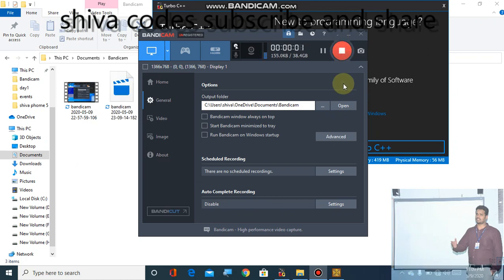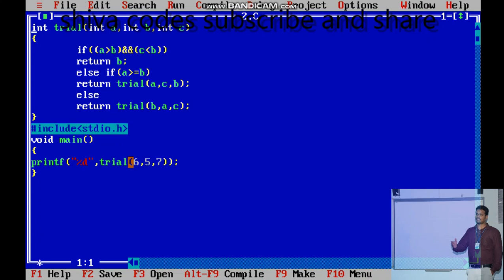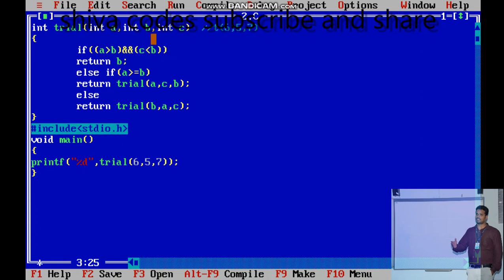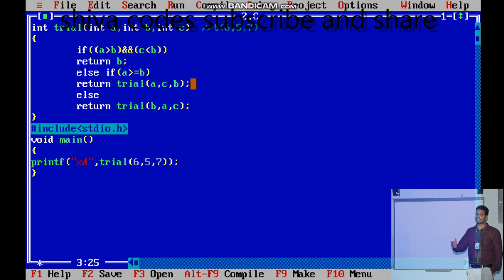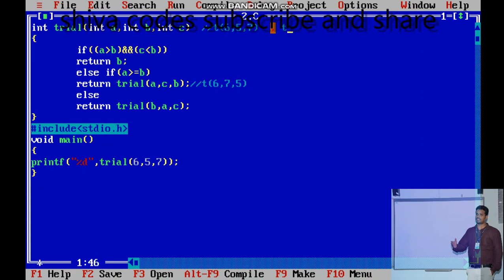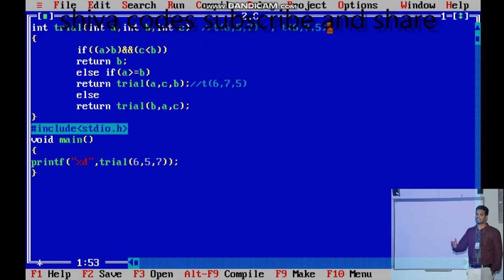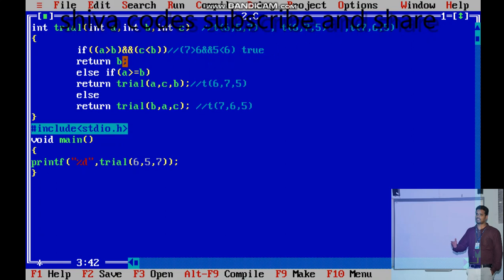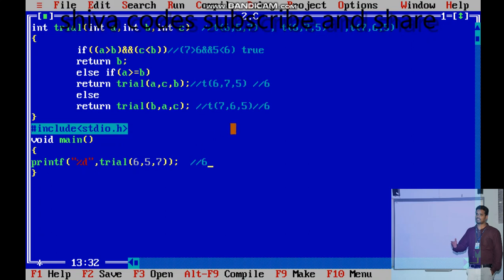Gate questions for practice , set and net questions . ..shiva codes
Used for those who want to qualify gate set net exams
Recursive functions in c
Coding questions
Set net and gate
Mnc company coding tips
Return rest coding questions
Technical interview